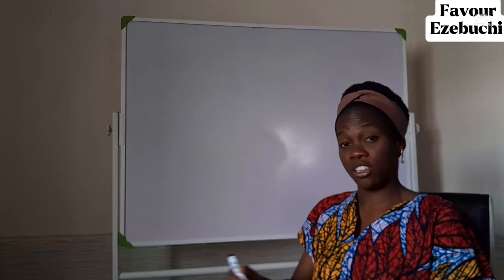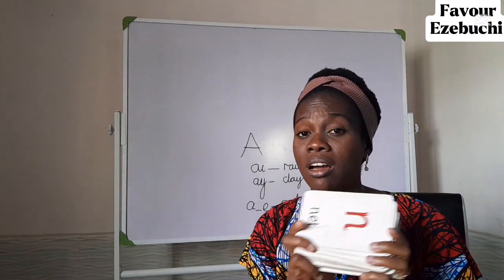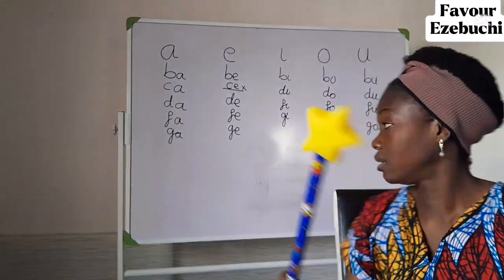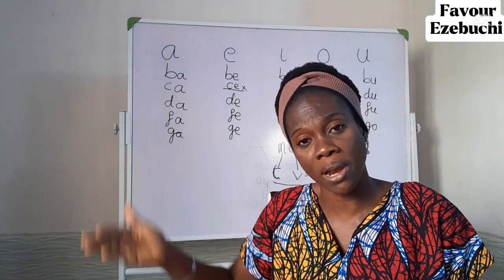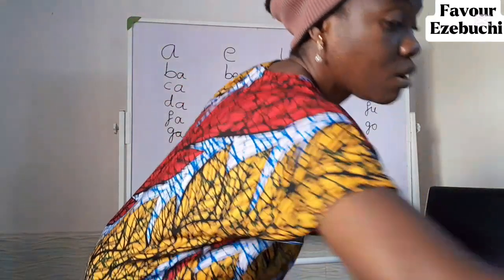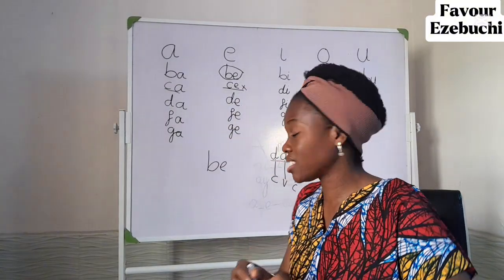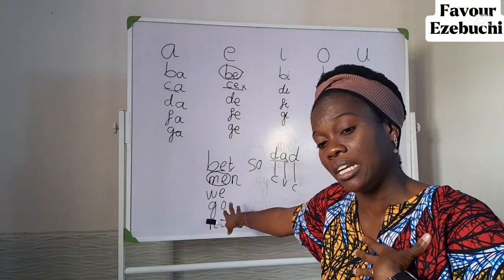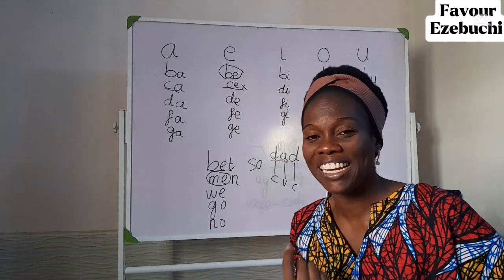How to Teach a Child to Read –Simple Guide for Parents, Teachers & School Owners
Are you a parent, teacher, school owner, or educationist who finds teaching children how to read hard? You’re not alone!

In this video, I break down simple, proven strategies for teaching children to read — starting from the basics. Whether you’ve tried before or you’re just getting started, this step-by-step guide will give you the confidence and tools you need.

💬 Drop your questions or challenges in the comments — let’s grow together.